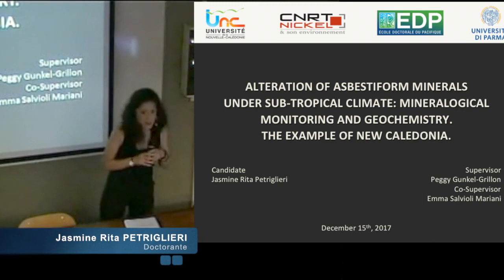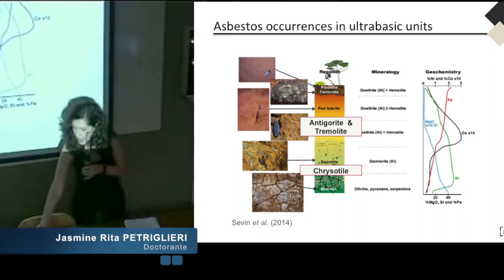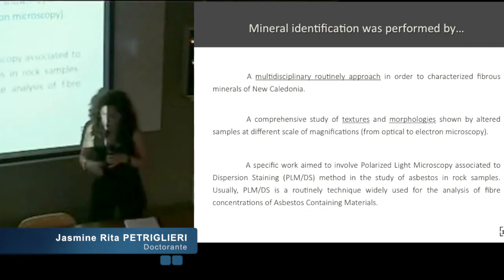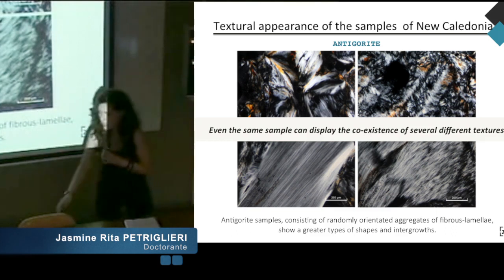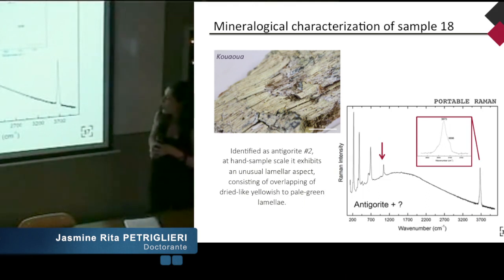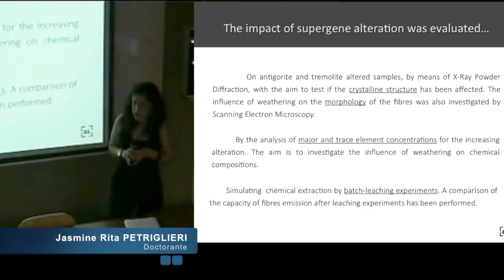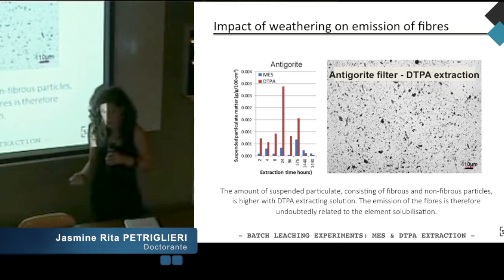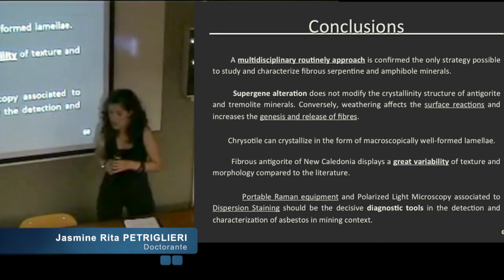2017 - Alteration of asbestiform minerals under sub-tropical climate/mineralogical monitoring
Alteration of asbestiform minerals under sub-tropical climate/mineralogical monitoring and geochemistry. The example of New caledonia

Soutenance de thèse de Jasmine Rita Petriglieri (UNC), ouverte à tous.

Under humid tropical to sub-tropical conditions, weathering processes and supergene mineralization are the main responsible for genesis and release of asbestos fibres. The New Caledonia is one of the largest world producers of Ni ore that is formed by the alteration of ultramafic rocks. Almost all outcrops of geological units and open mines contain serpentine and amphibole, also as asbestos varieties. Mining companies must therefore deal with the health concerns related to environmental exposure to mineral fibres. At present, there is not a technique capable to instantly characterize an asbestos fibre in situ, providing information about size and distribution, morphology, chemical composition and alteration grade. However, the acquisition of all these parameters is necessary for determining the health risk associated to fibre exposition. The employment of specialized tools such as Polarized Light Microscopy associated to Dispersion Staining (PLM/DS) and portable Raman spectroscopy has proved extremely effective in the improvement of performance and rapidity of data acquisition and interpretation, even in the presence of strongly fibrous and altered samples. Regardless of the alteration state, a great variability in morphology was observed (SEM investigation). Preliminary geochemical analyses have proved that the physical-mechanical effect of fluid circulation within the porous of fibres and lamellae, associated to chemical elemental exchange at rock/waters interface, favoured the dissociation of fibres and their release in the environment. A focus was set on fibrous antigorite, recognized as asbestos only by Caledonian legislation, but still not by European law.

PhD Committee

    Prof. Jean-Luc GROSSEAU-POUSSARD, Université de la Rochelle, France
    Prof. Alessandro F. GUALTIERI, Università di Modena e Reggio Emilia, Italy
    Prof. Hamid AMIR, Université de la Nouvelle-Calédonie, NC
    Prof. Bice FUBINI, Università di Torino, Italy
    Dr. Alessandro CAVALLO, Università degli studi di Milano-Bicocca, Italy
    Dr. Peggy GUNKEL-GRILLON, Université de la Nouvelle-Calédonie, NC
    Dr. Emma SALVIOLI-MARIANI, Università di Parma, Italy